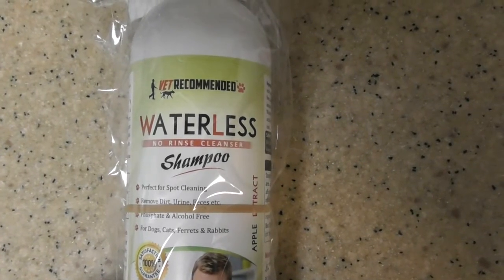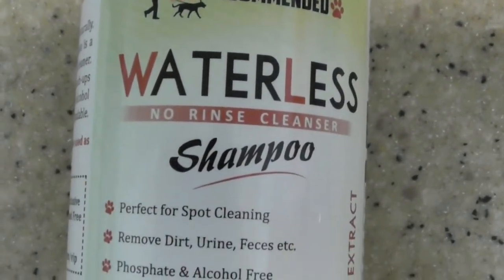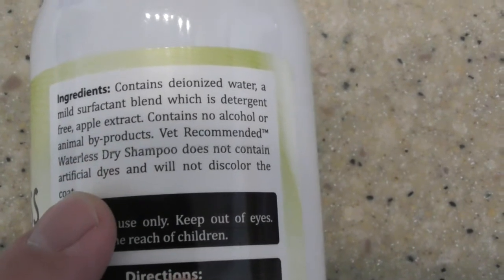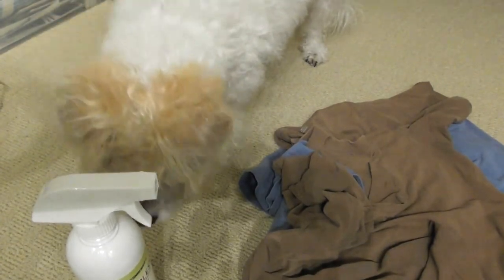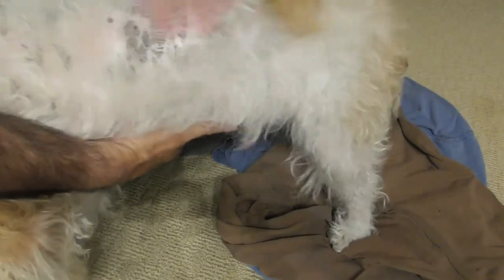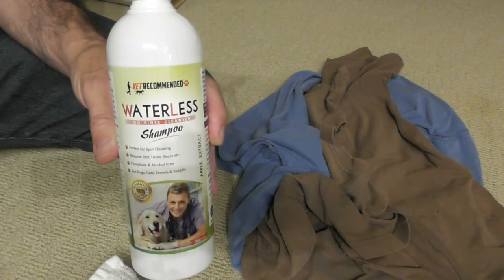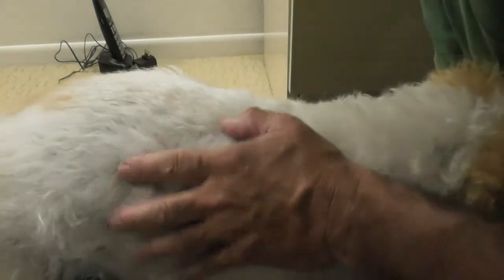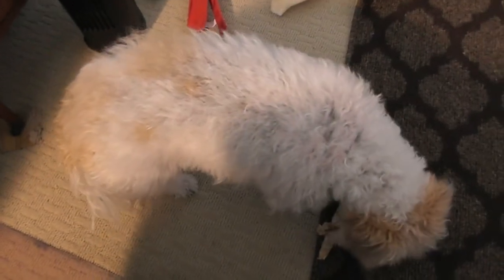Vet Recommended - Waterless Dog Shampoo Review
Vet Recommended - Waterless Dog Shampoo - No Rinse Dry Shampoo For Dogs, Detergent And Alcohol Free, Apple Extract - Perfect For Spot Cleaning The Dog Coat - Made in the USA. I bought it on Amazon